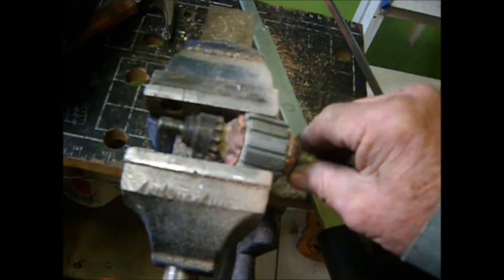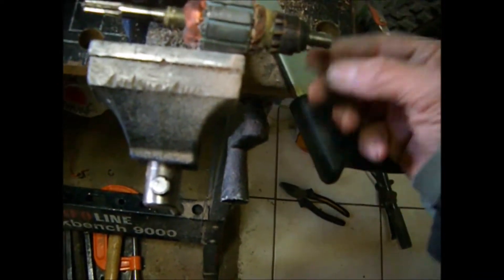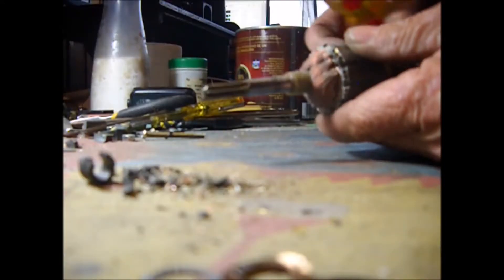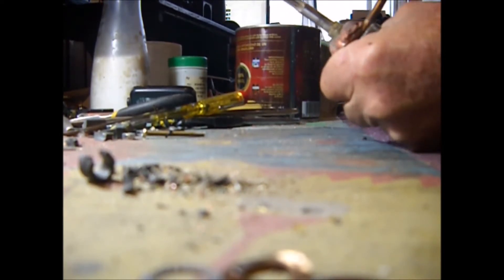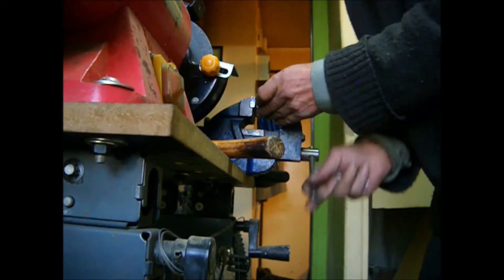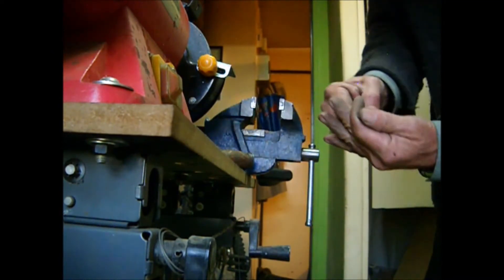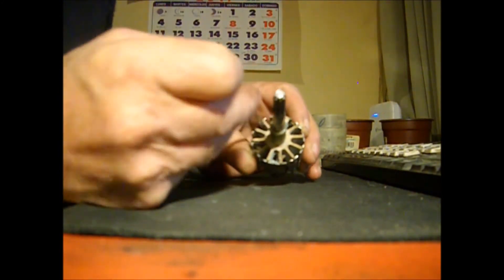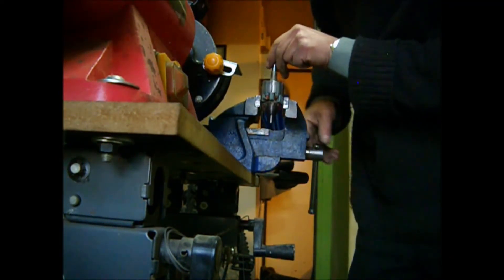How to take copper out of the core of a small electric motor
In this video I am going to show you how to take copper out of the core of small electric motors.  These are the kinds of motors we can find in drills, food processors, fans, Mixers, Blenders, some Water pumps and cooker hoods.  There are many ways and tools one can use to get the copper out of the core of electric motors, but I believe this is the best way to do it with these small motors, so you end up with the most coppper and the least expense, although it might not be very cost-effective in terms of man-hours.

Translations & Subtitles
Engineering/Business/Environment
Human Resources